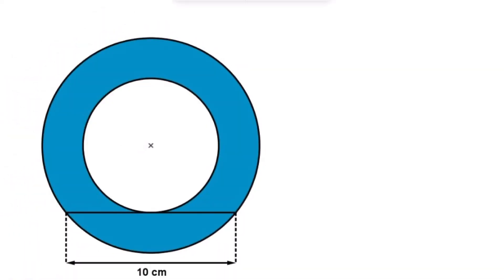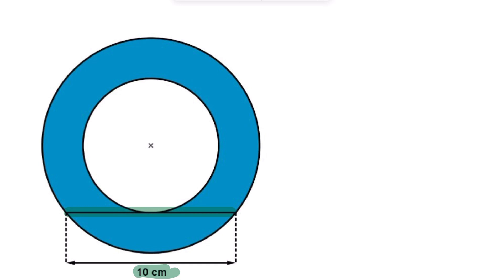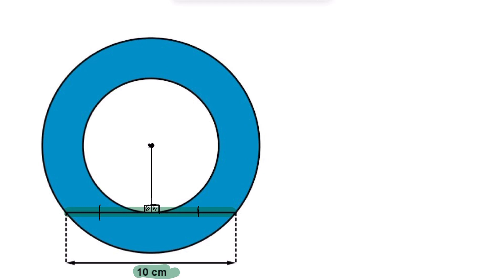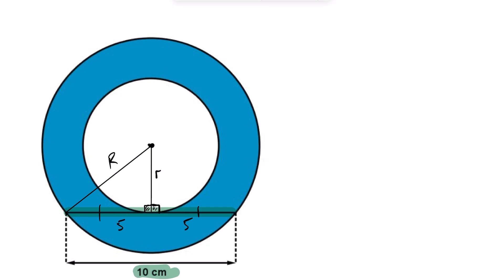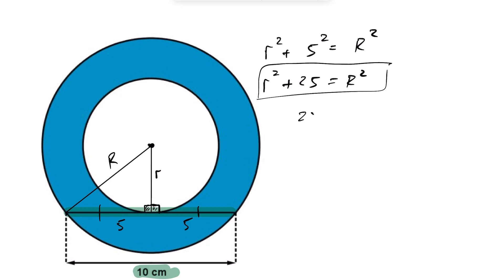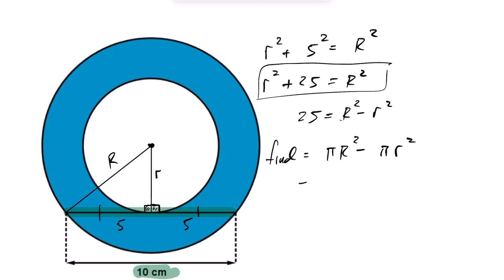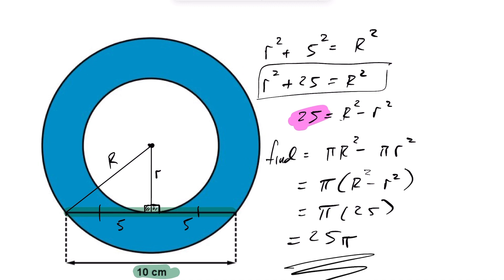Math Competition Questions - Find the Area of the shaded region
In this math competition question we look to find the area of the shaded region.